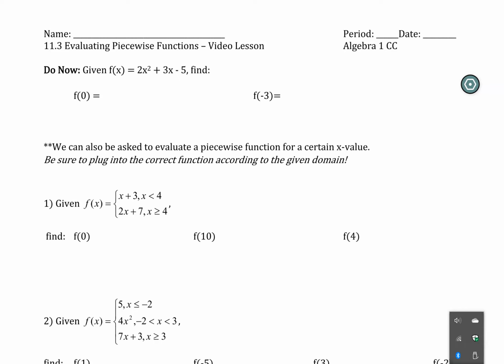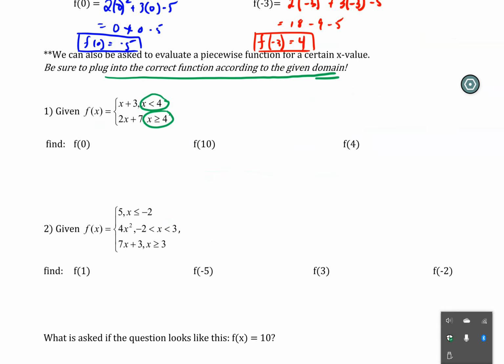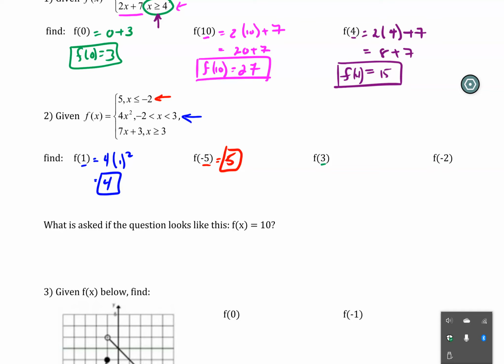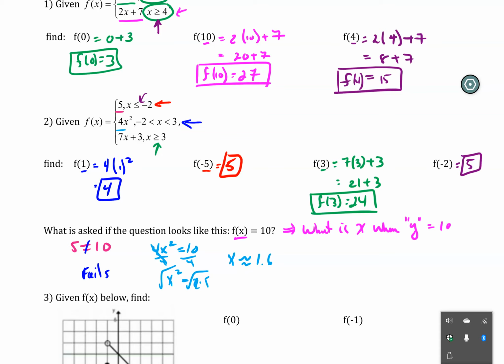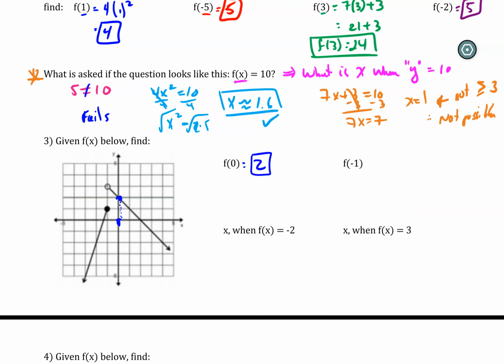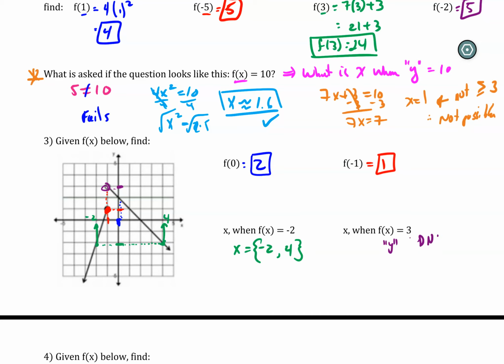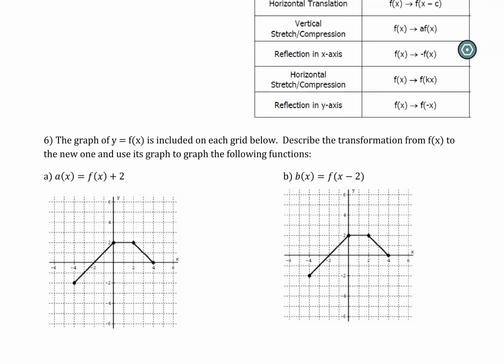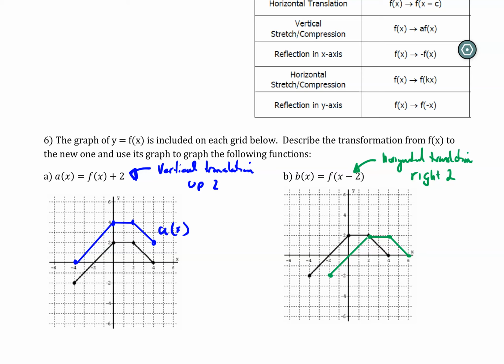11.3 Evaluating Piecewise Functions - Video Lesson